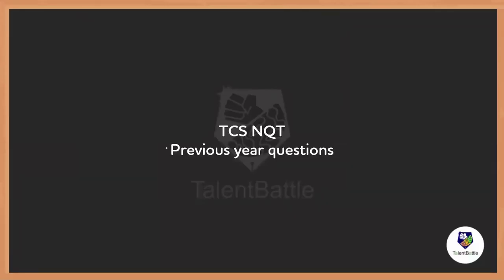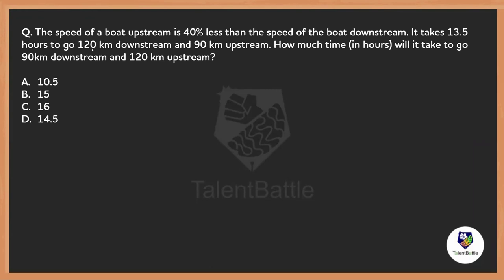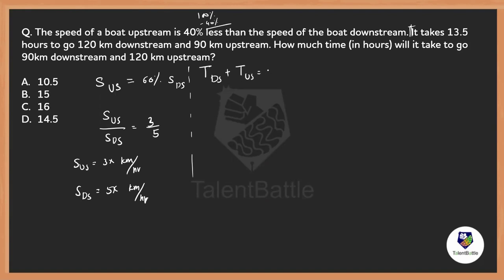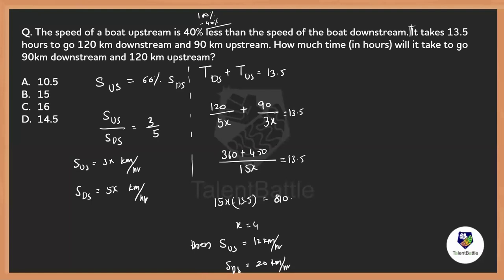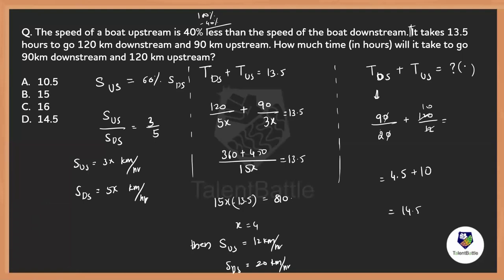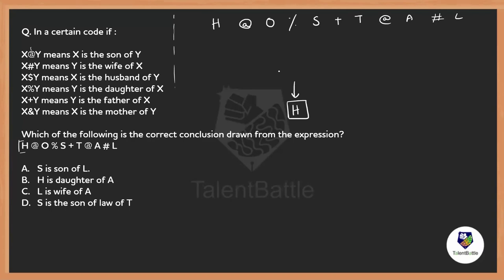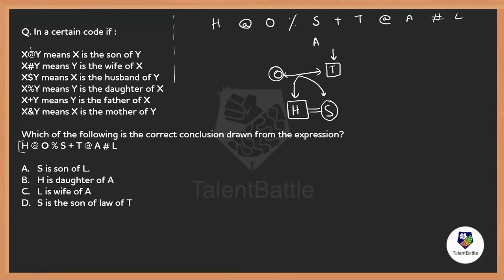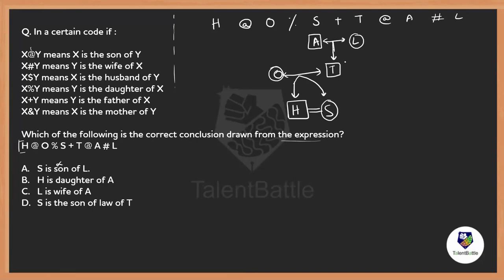TCS NQT Aptitude Questions & Answers! Daily TCS NQT Practice on Telegram group! Part 9!